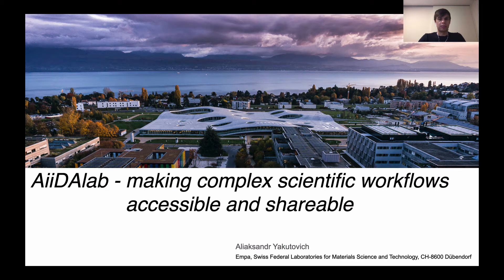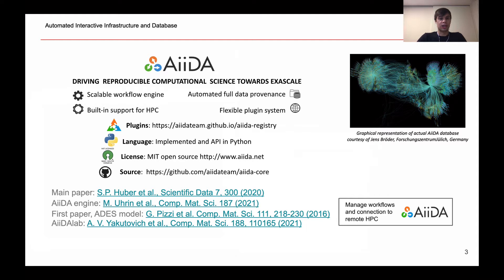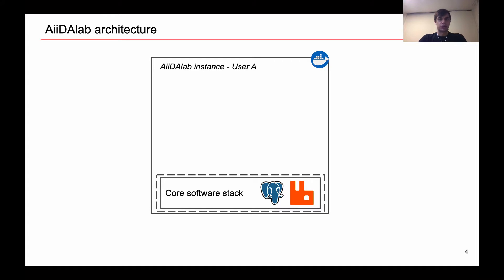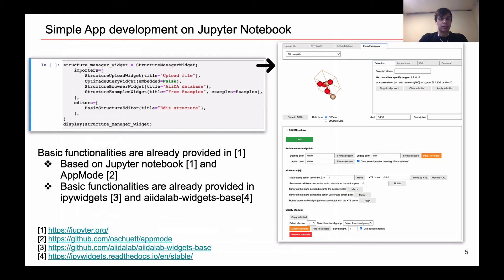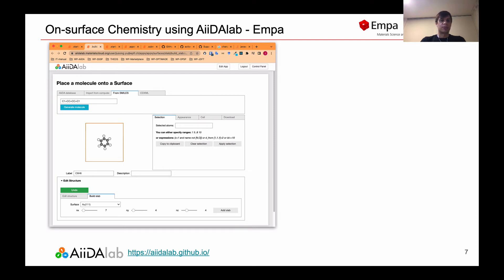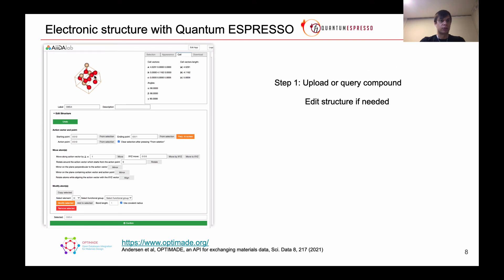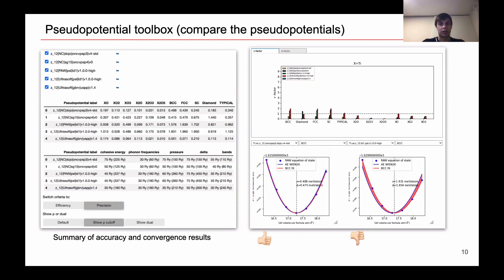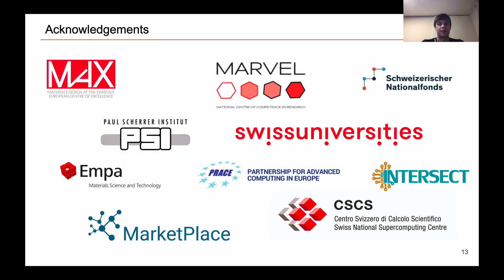AiiDA tutorial 2022 - AiiDAlab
In his presentation, Aliaksandr shows how you can use AiiDAlab to develop a GUI for your workflows and make them accessible to novice users.